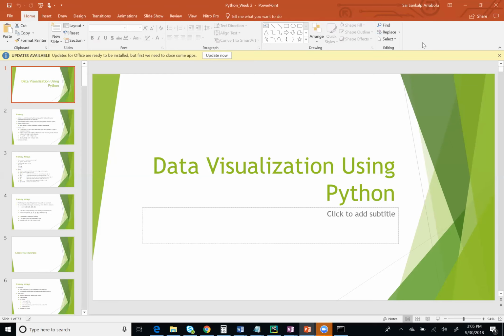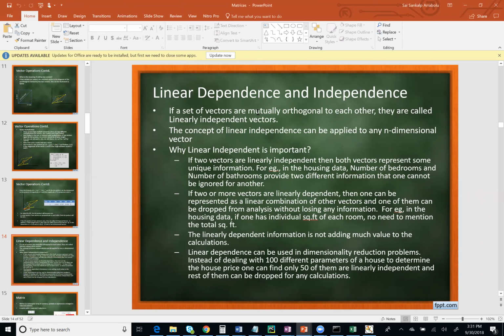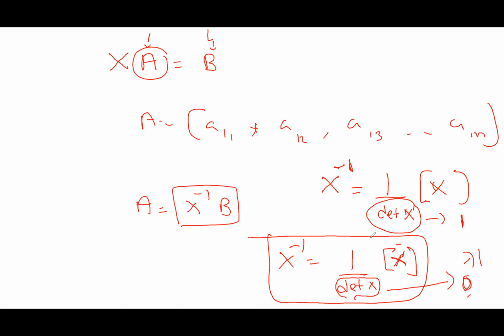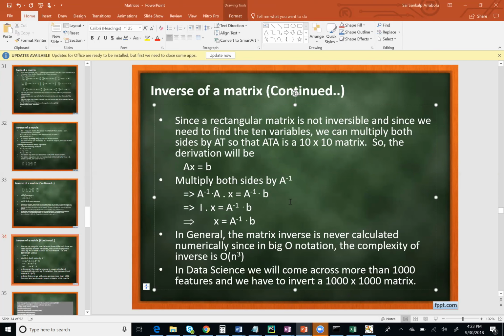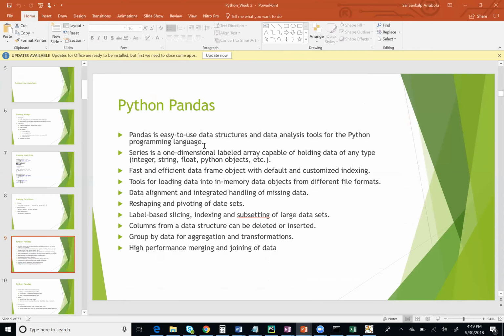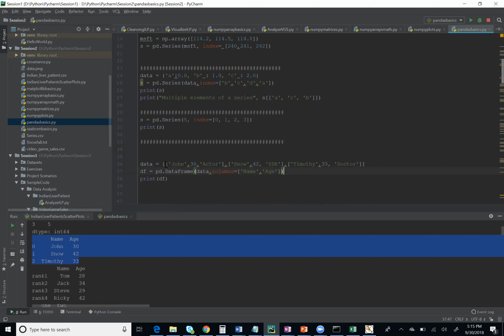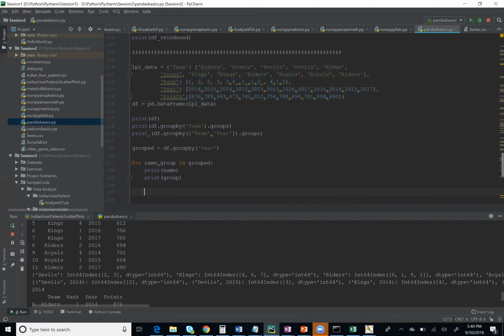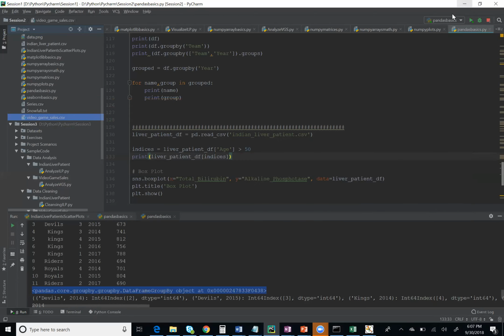Lecture 4: Data Visualization using python part 1